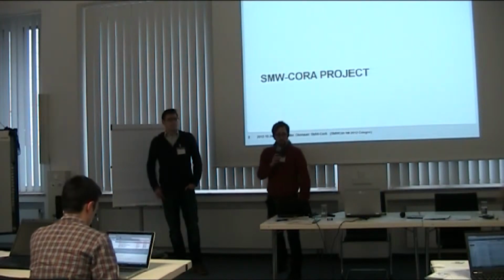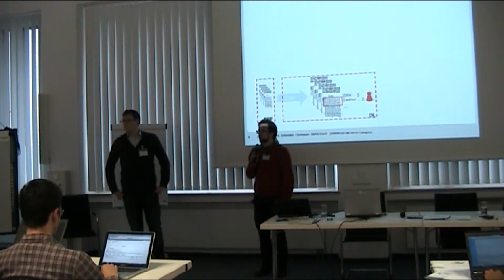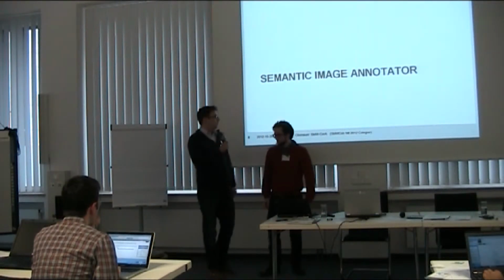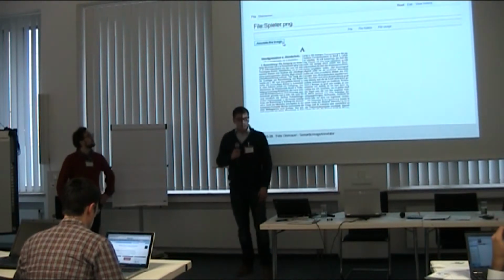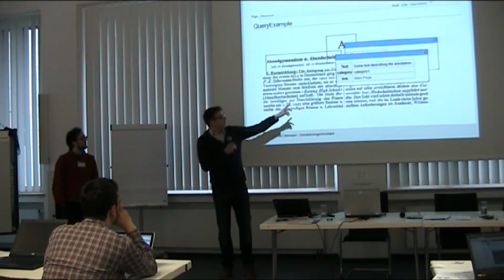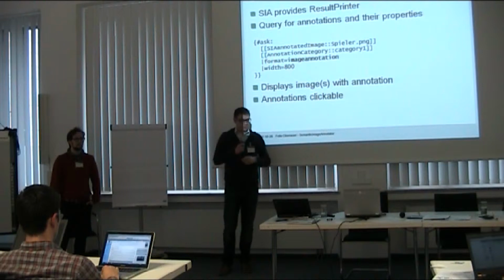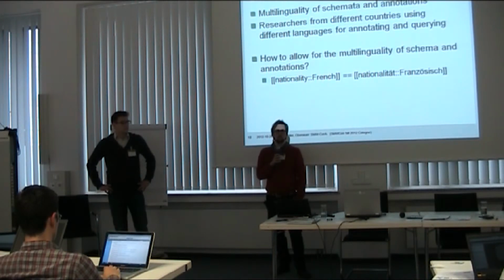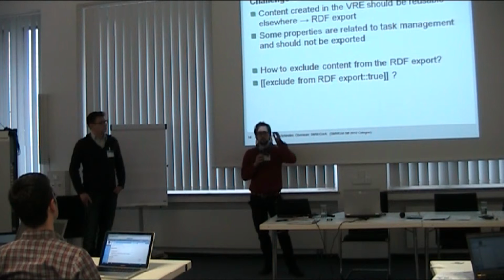Semantic MediaWiki for Collaborative Corpora Analysis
Basil Ell and Christoph Schindler are talking about their tool for researchers in the field of corpora analysis. The developers are demonstrating their extension for Semantic MediaWiki that allow user to annotate the parts of the images.